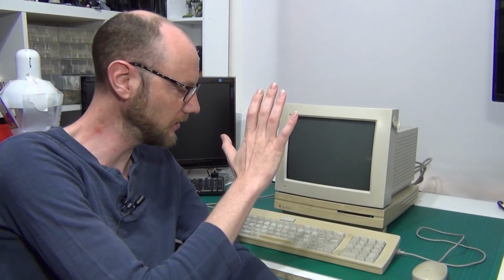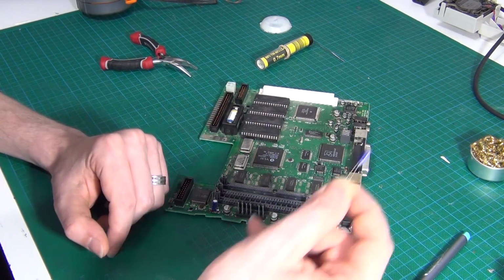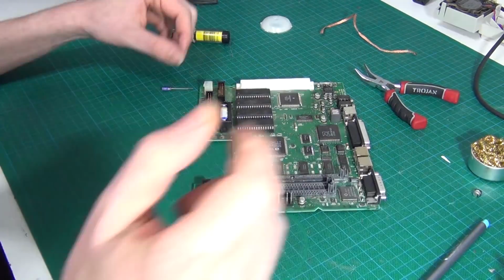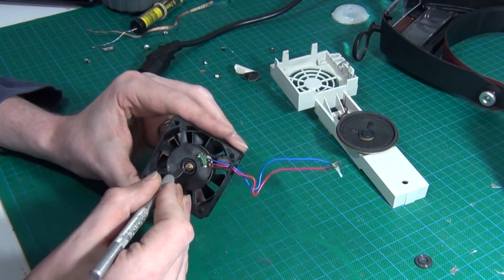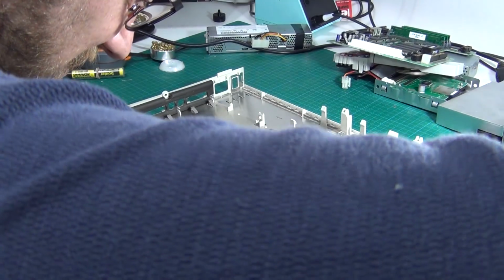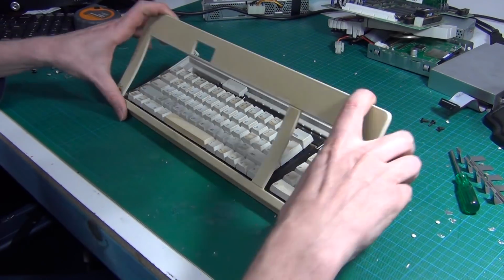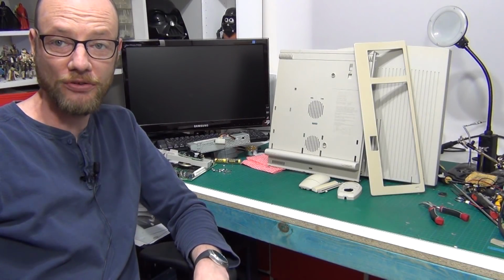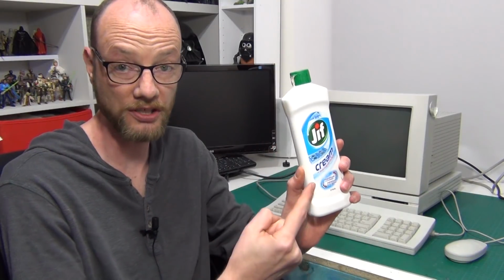Macintosh LC Rescue - Part 2 | MLT's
This time around I try and re-cap the motherboard (spoiler: not well) and get the cosmetics looking better.

Intro Tune:
Introjuice - Ozzed (8-bit Run 'n Pun album)